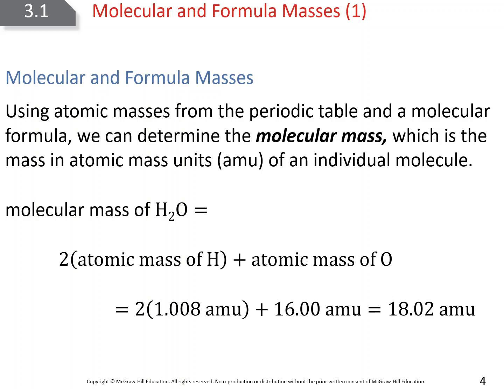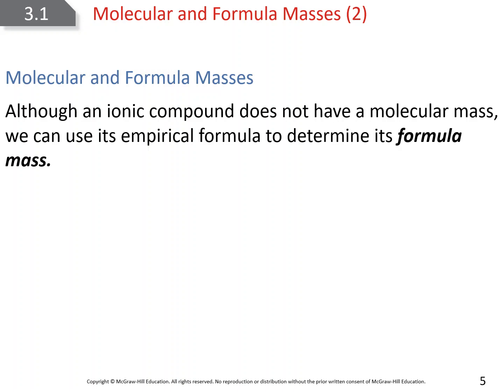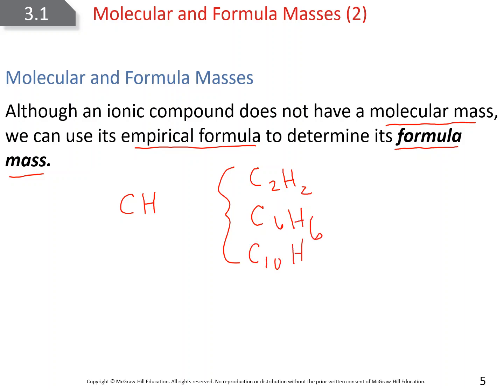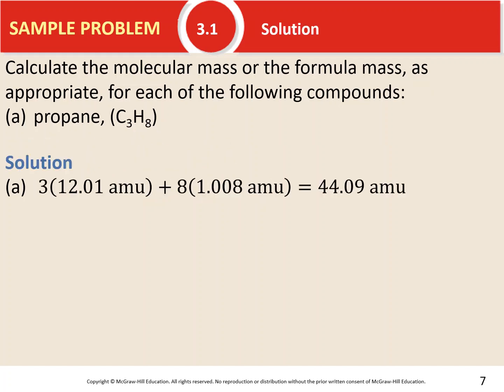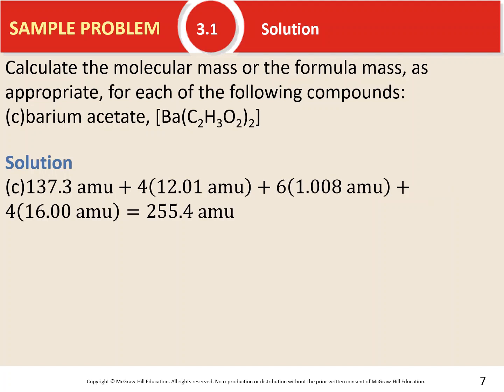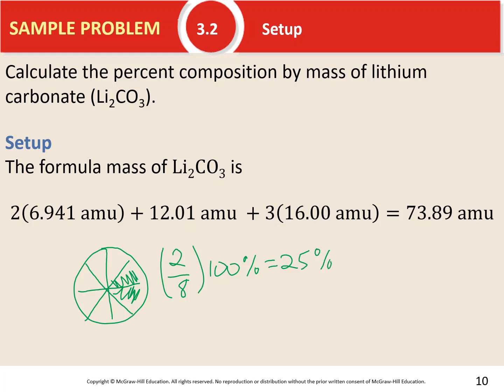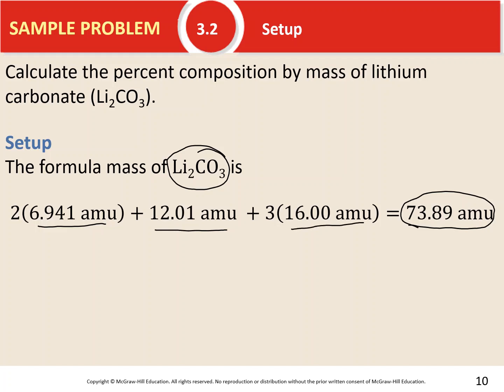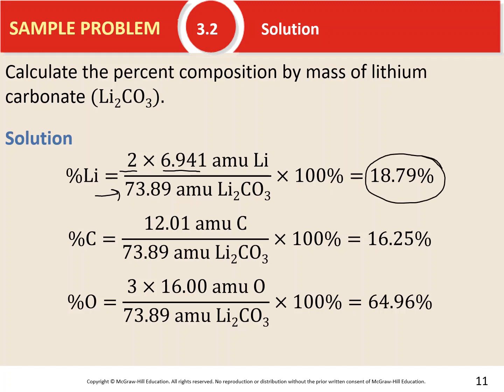Ch 3 Molar Mass percent composition 1